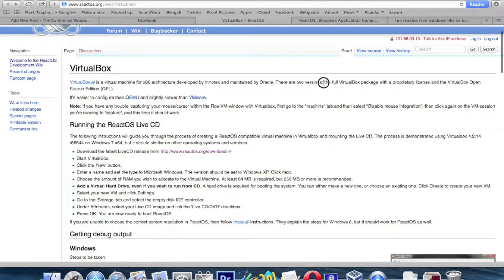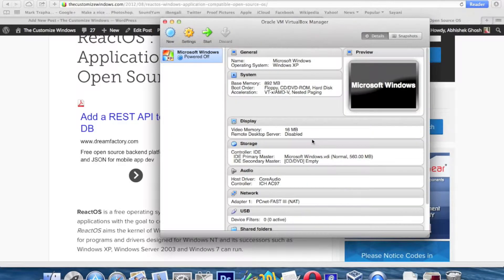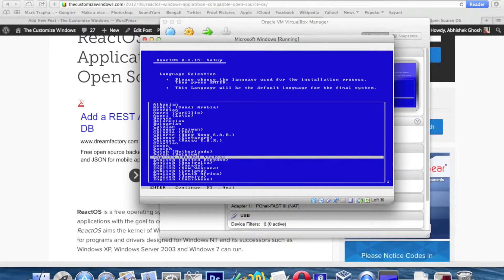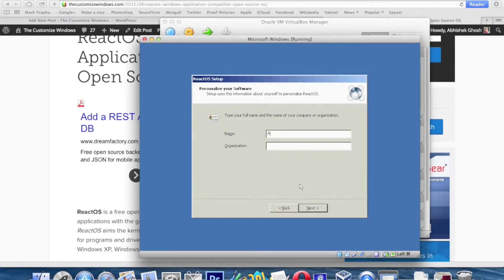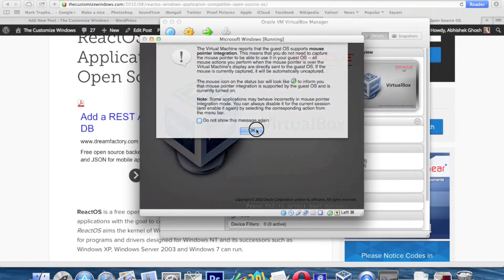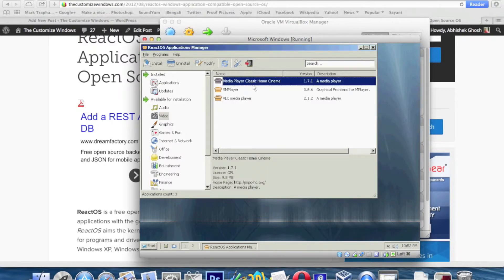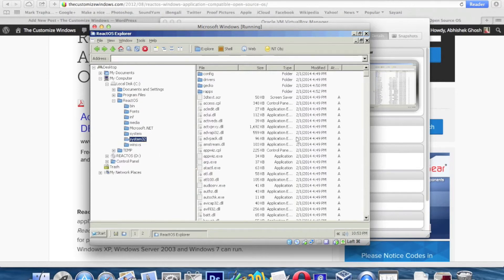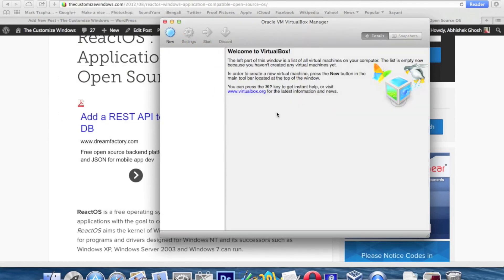ReactOS on VirtualBox Mac OS X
ReactOS on VirtualBox Mac OS X or Linux works like Free Windows OS which allows the user to use any Microsoft Windows Application fully Free of Cost. Here is Full Guide...